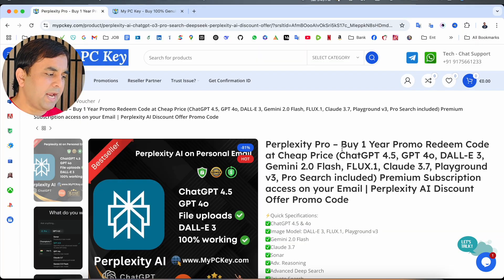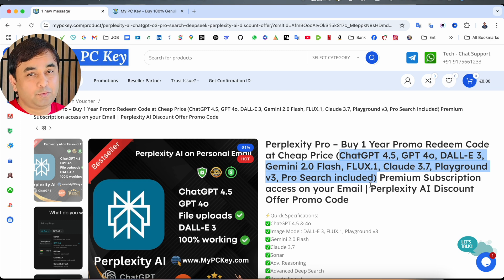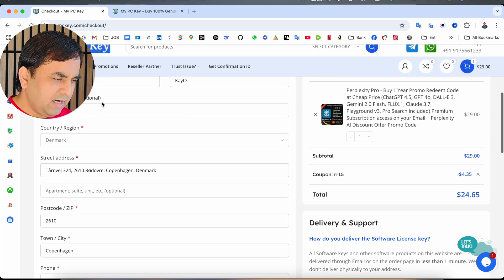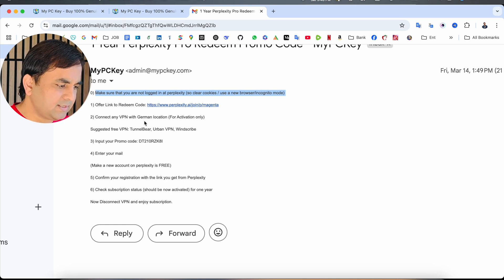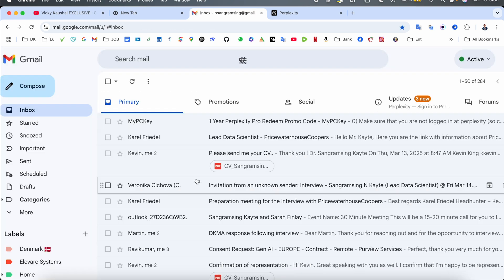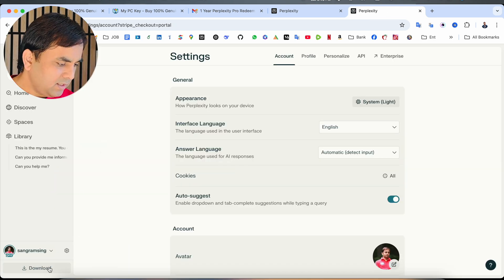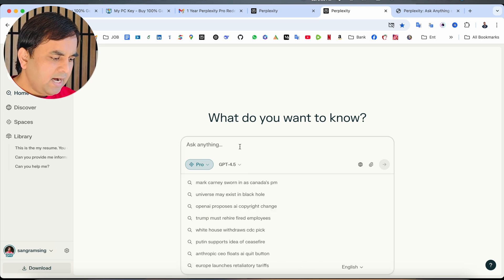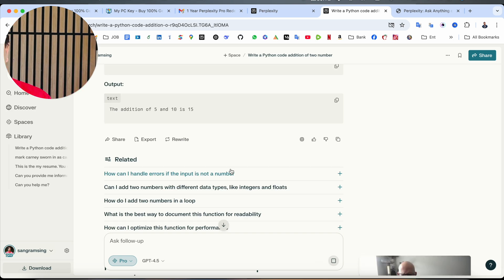I got 1 Year Perplexity Pro at $24 😱 | 85% Discount Promo Code | Live Demo with Proof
🚀 Looking for a BIG Discount on Perplexity Pro subscription? This video reveals that how I got a 1-yearPerplexity Pro subscription for just $24 by redeem Promo Code, saving 85% off the original price! Watch the live demo as I apply the promo code and successfully activate my subscription.

How to get Perplexity Pro subscription ?

Perplexity Pro is a powerful AI-powered search assistant that helps you find accurate information quickly. If you’ve been searching for Perplexity Pro discount codes, Perplexity AI deals, or affordable AI subscriptions, this video has all the details you need.

⏰ Timestamps:
 00:00 Introduction
 00:33 How to Get Perplexity Pro for $24
 02:27 Applying the Promo Code (Live Demo)
03:40 Premium AI Models explain
 04:10 Is It Worth It? My Thoughts
 07:00 Final Verdict about purchase

✅What You’ll Learn in This Video:
 ✔️ How to get Perplexity Pro at the discount price
✔️ Where to find a valid Perplexity Pro promo code
✔️ Live activation proof of the discount
✔️ Benefits of Perplexity AI for research and productivity
✔️ Difference between perplexity pro vs free version
✔️ Difference between perplexity ai vs chatgpt plus
✔️How to redeem perplexity pro discount promo code
✔️Explained Premium AI Models in perplexity pro subscription
✔️ChatGPT plus, Claude, DALL-E premium in perplexity
✔️perplexity ai image generation model

✅ Benefits of Perplexity Pro🧠
✨ Pro Premium AI models (ChatGPT 4.5, GPT-4o, Claude 3.5, Sonar)
📊 Upload & analyze PDFs, spreadsheets & images instantly
🖼️ Generate AI images with DALL-E 3 & Stable Diffusion
🔍 Advanced SEO tools: keyword research & competitor analysis
📱 Mobile app access with all premium features
🔄 Switch between multiple AI models for different tasks
⚡ Faster, more comprehensive answers than free version